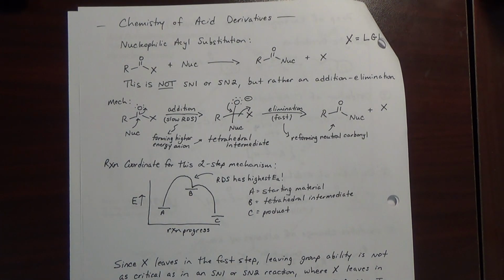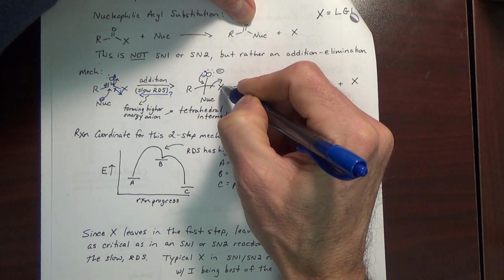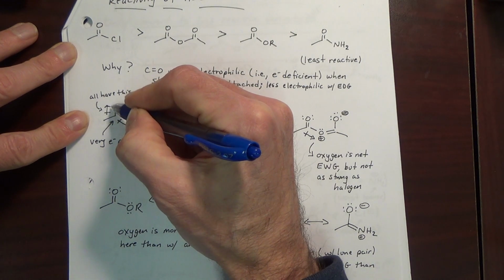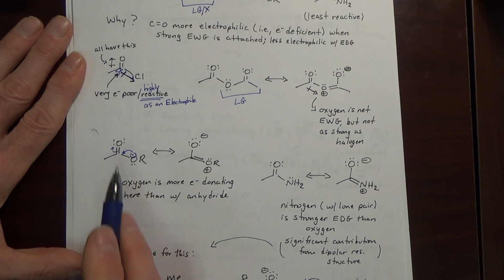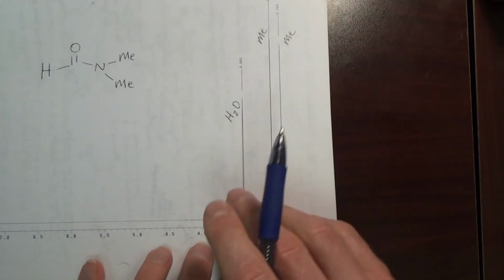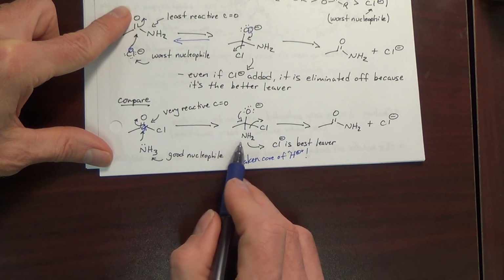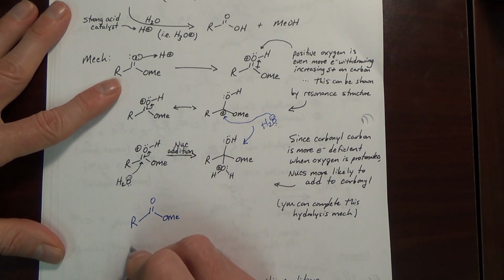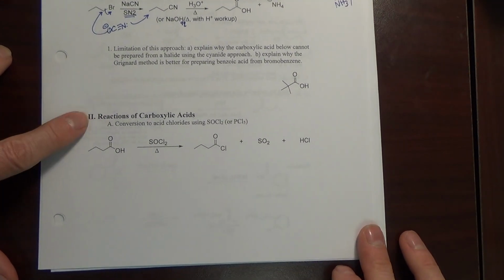Lecture 3_General Info on Reactions of Acid Derivatives